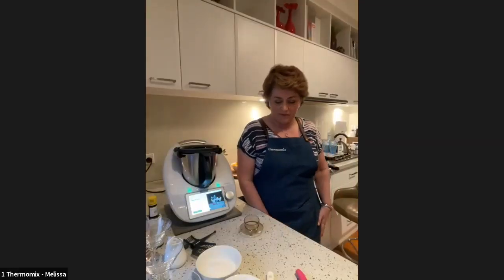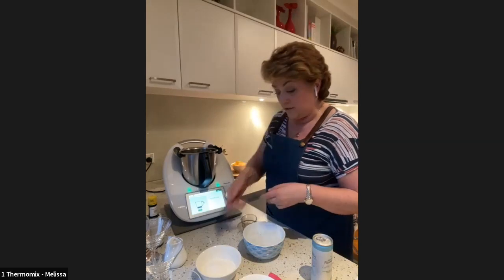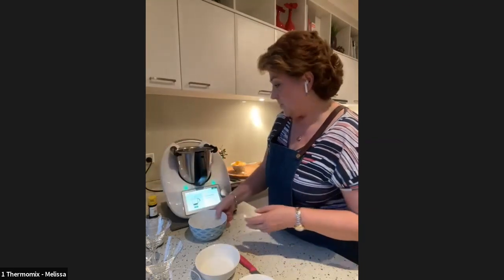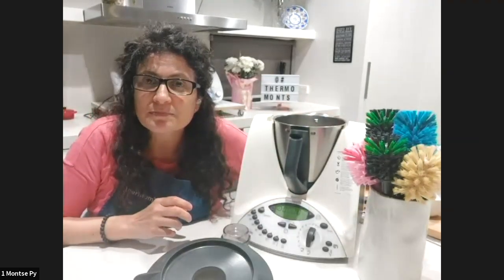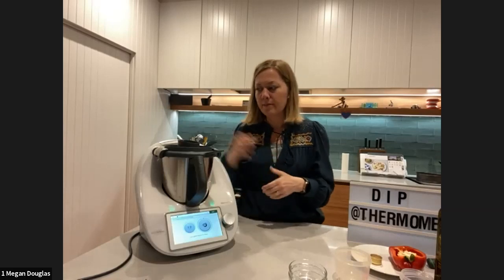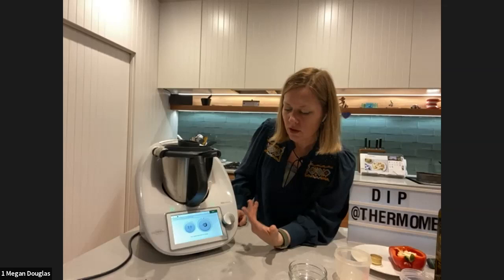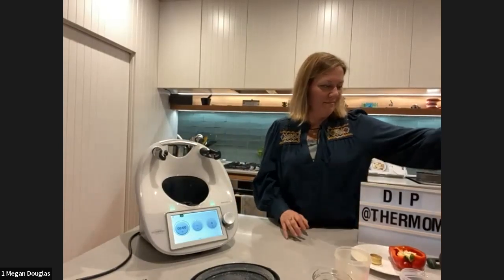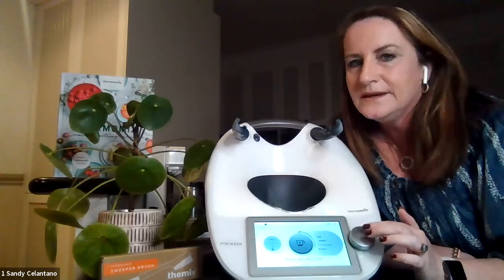Thermomix virtual online class: Cocktails, cook-along & cleaning hacks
We made the "Summer Daze" cocktail (from BBQ cook book) and the "Sun-dried Tomato & capsicum dip" (from Everyday cooking for Thermomix families book).
Sharing lot's of bowl cleaning tips & tricks with you, how to take care of your machine & scales.

Please reach out if you'd like to join our team :-)